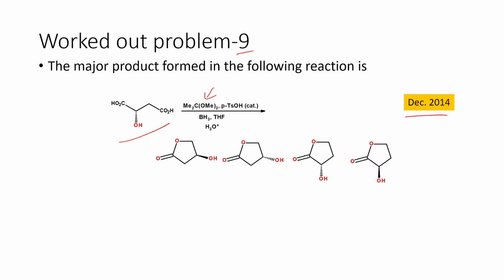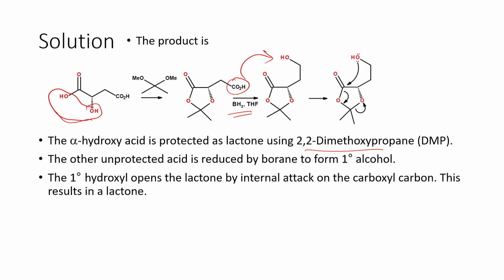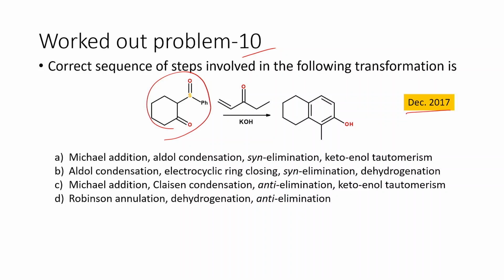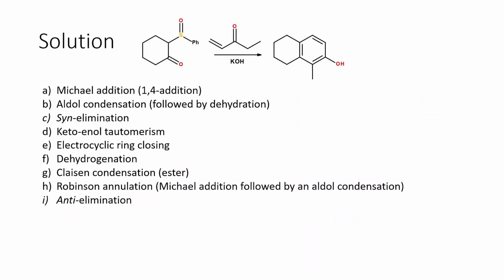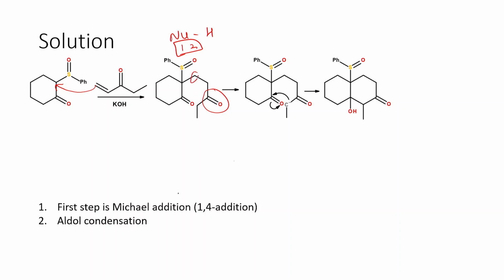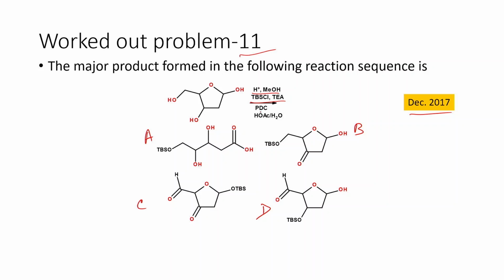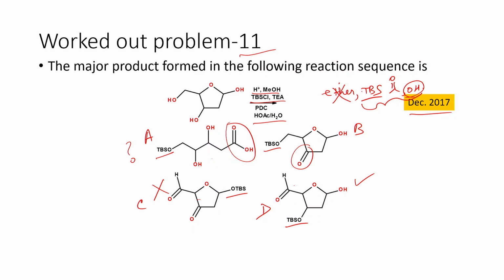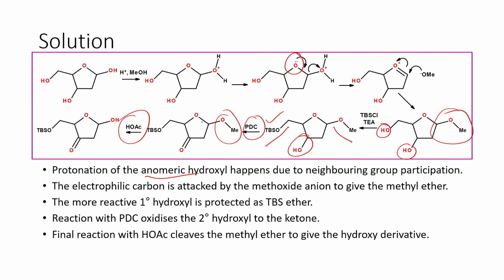Worked out problem-9